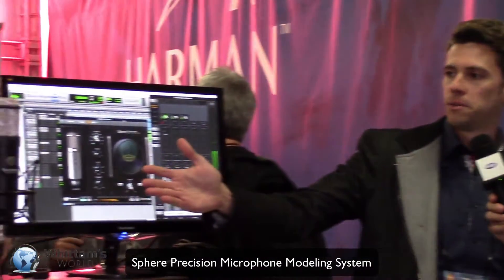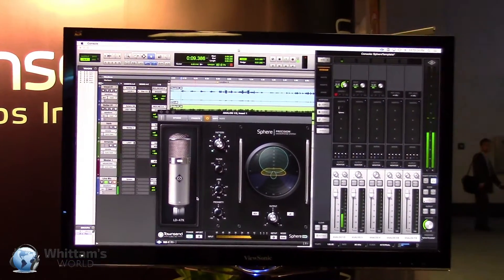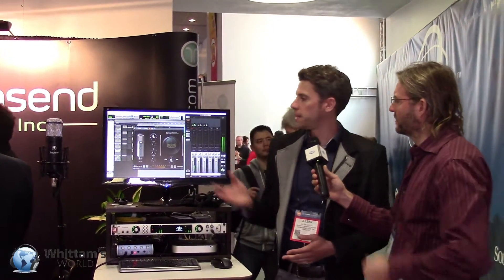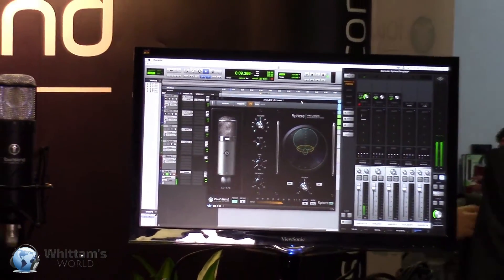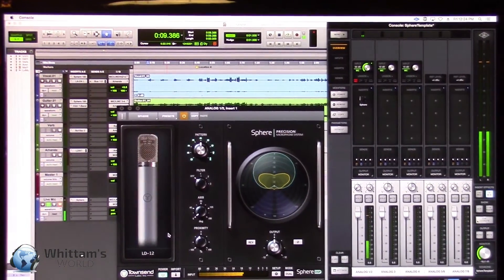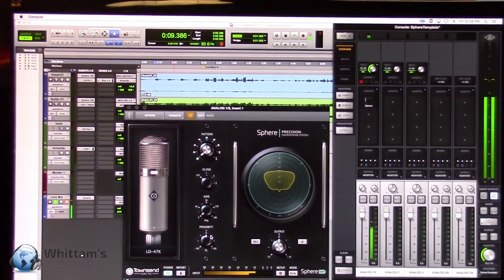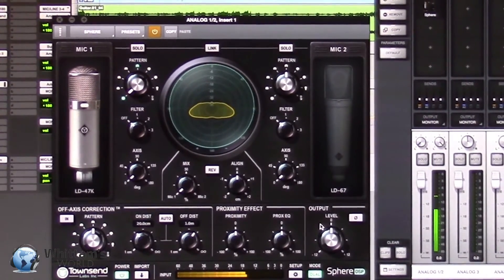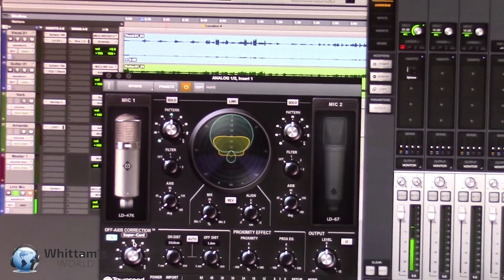Edge Studio's Whittam's World - NAMM 2017 Special: Townsend Labs Sphere L22 Mic System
George talks with Julian from Townsend Labs and gives us the details of the Sphere Precision Microphone Modeling System. He shows us the L22 condenser mic with the software plug-in and how it's capable of modeling the sounds of other microphone within the software!